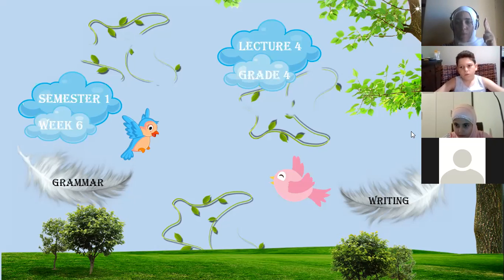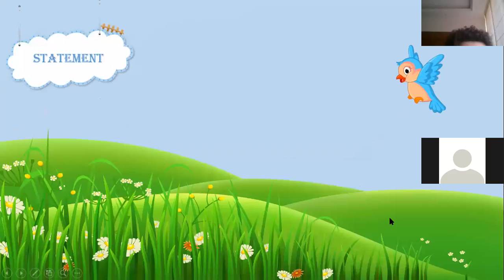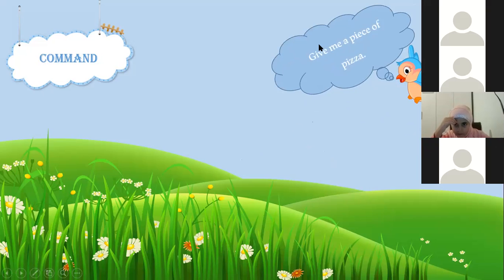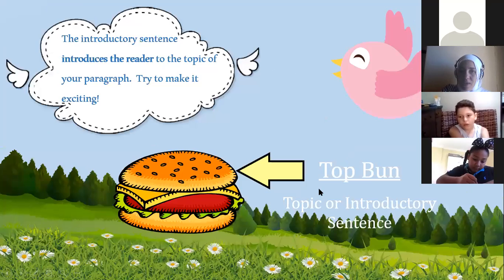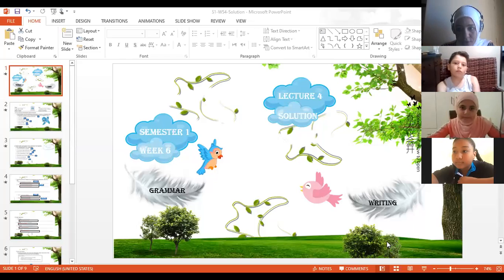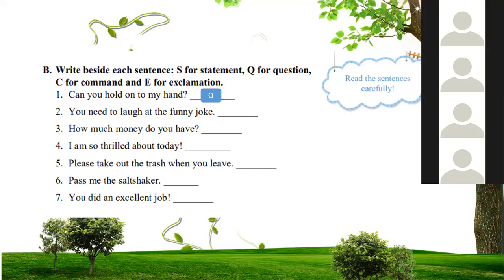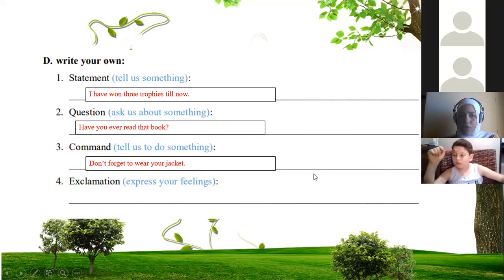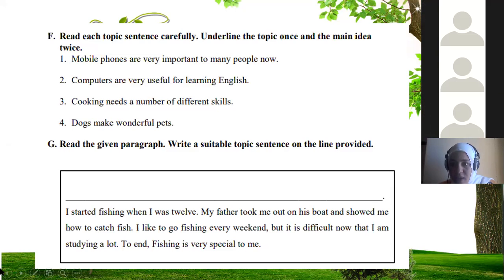Zoom Session 4 Grade 4